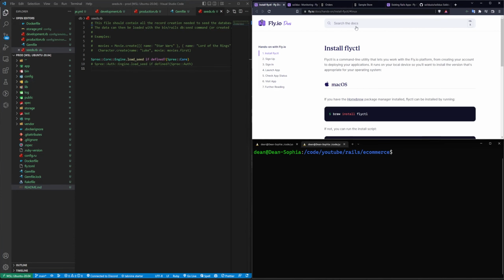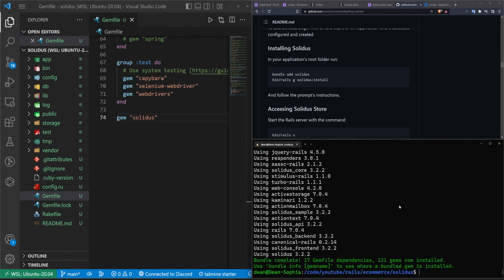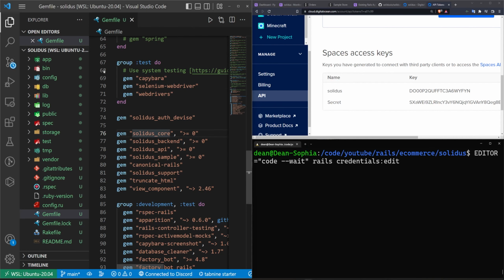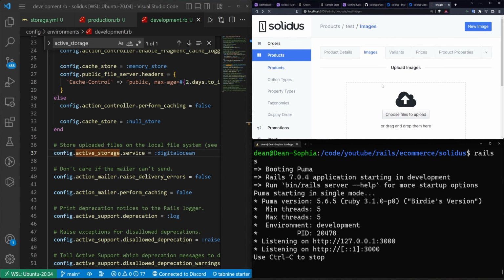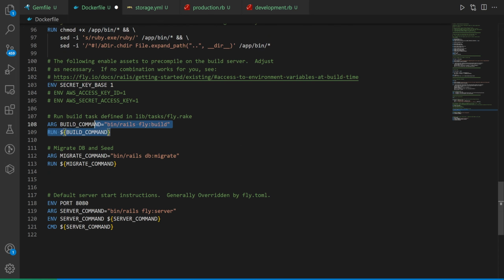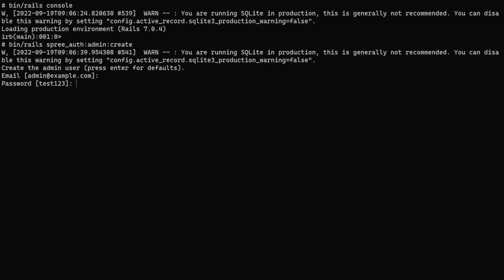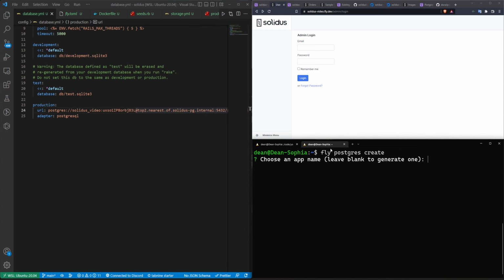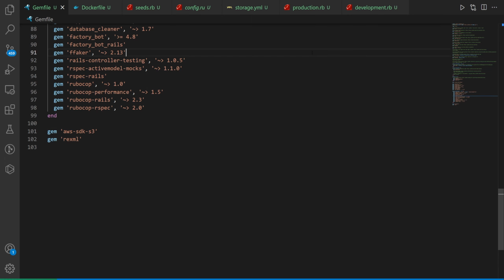Deploy E-Commerce Ruby On Rails 7 Store To Fly.IO | Deploying Solidus Gem To Production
Today we use Fly.IO and DigitalOcean Spaces to deploy a Solidus store gem powered by Ruby on Rails to a production website.

Below you'll find helpful links as well as additional information on what was used in this video. Due to needing Digital Ocean Spaces, the hosting fee was never going to be free unfortunately. Here's a brief description of why these prices are necessary.

The DigitalOcean spaces are for S3 storage. This is used for Active Storage, because the Fly.IO instances aren't "persistent." This means that if we stored the images locally on the Fly IO instance, they would get deleted every time we pushed an update. I just choose to use Digital Ocean though, you could also use Amazon/AWS S3. It's the same API I believe.

Similarly, the Postgresql database is added at the end because without it, the links to the images aren't persistent. This is a problem because even if the images survive a new deployment, if the links expire then you also won't see the images. So we need a database that isn't hosted on the Fly IO instance.

Finally, we have to resize the Fly IO server to 512 MB of Ram, which increases the cost. This is because without resizing it, the thing kept shutting down on me. I think the Solidus/Spree store might be too expensive for the lowest tier. Big sad.

"Everyone you refer gets $100 in credit over 60 days. Once they’ve spent $25 with us, you'll get $25."

The total cost of this deployment as far as I can tell is:
$3.19/mo for Fly.IO 512MB Tier
$5.00/mo for Digital Ocean Spaces
$0.00/mo for Postgresql? Not sure about this one
According to these prices:

Timestamps
0:00 Create The Rails App
2:25 Install Fly.IO
4:00 Creating The Solidus Store
5:45 Login To Fly.IO From WSL
6:18 Create The Digital Ocean Spaces
8:20 Add Spaces API Keys To Rails Credentials
9:30 Configure Storage.yml File In Rails 7 For Digital Ocean S3
15:00 Configure Docker File For Fly.IO Deployment. Add Node, NPM, Vips
20:00 SSH Into Fly.IO Container To Create Admin User For Spree
25:22 Add Postgres To Fly IO Instance For Persistent Active Storage Images